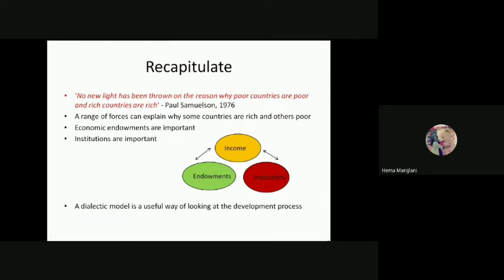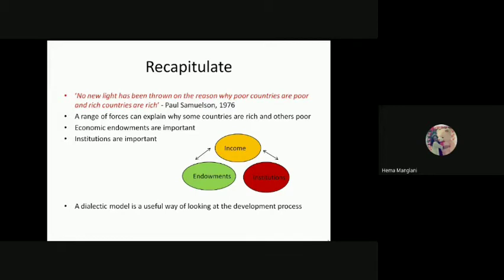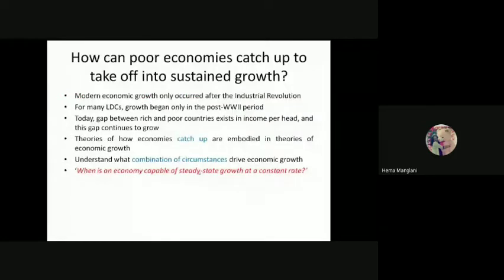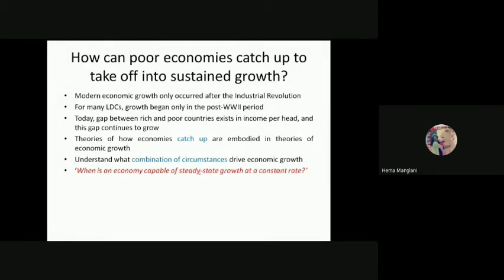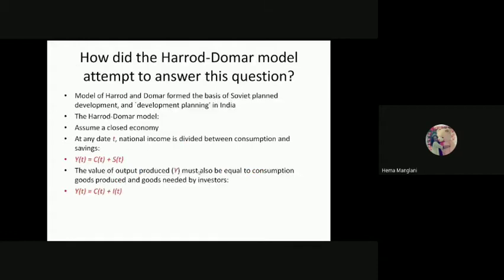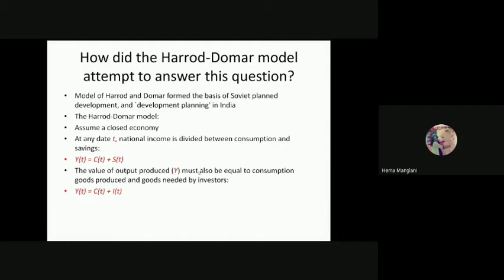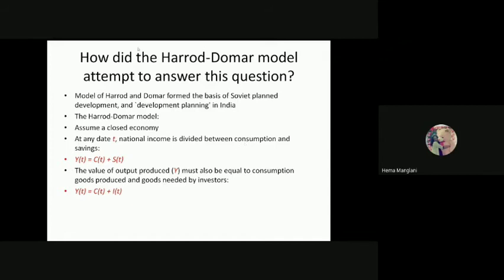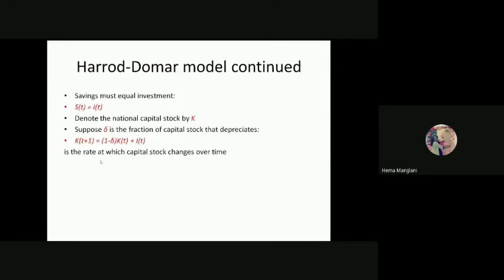Harrod-Domar Model Part 1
Theories of Economic Growth